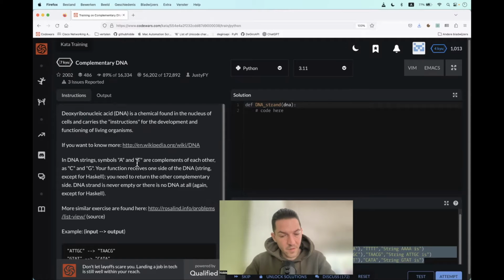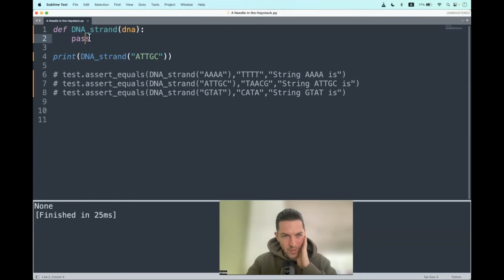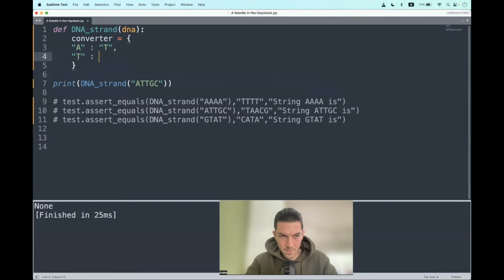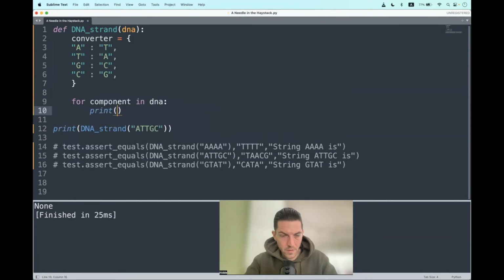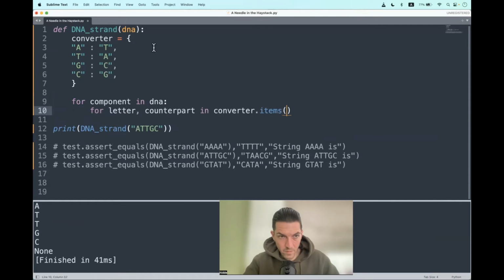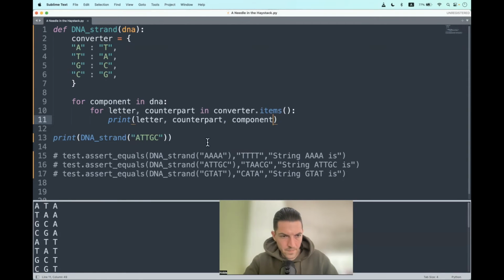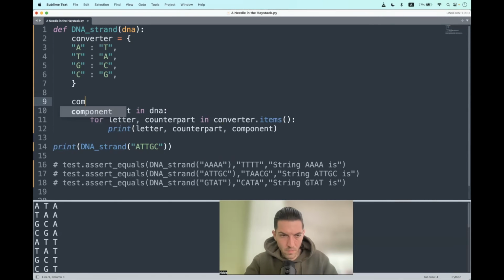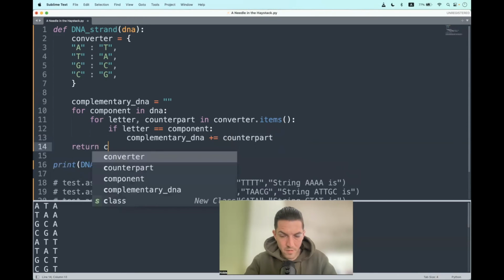Codewars (Python🐍) | Complementary DNA | kyu7